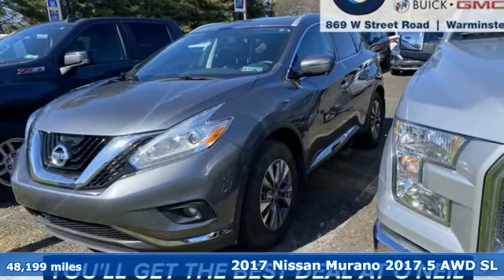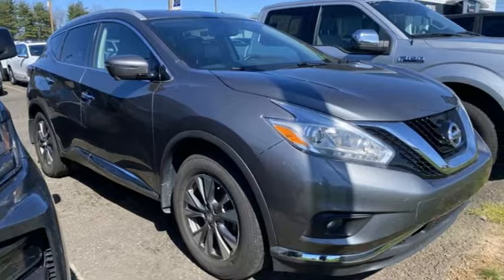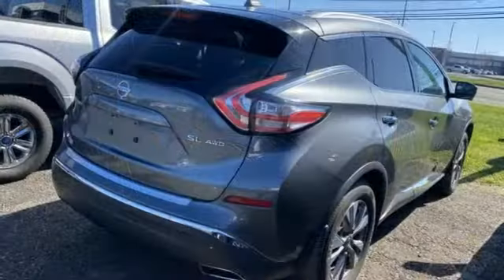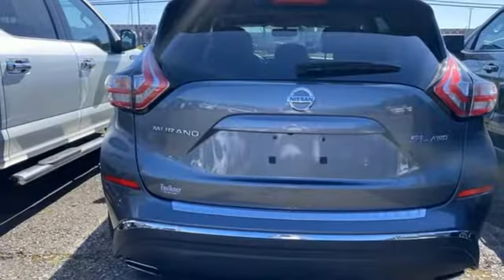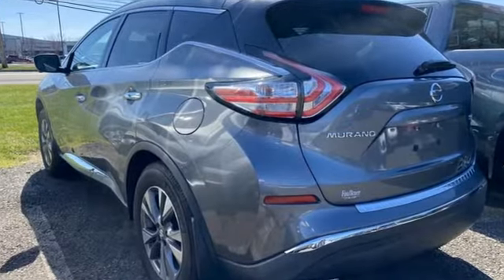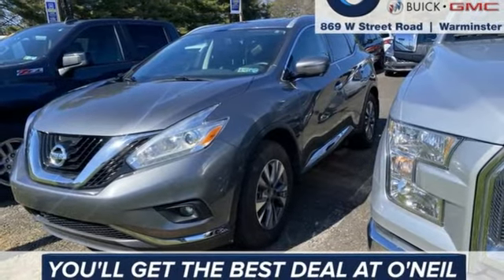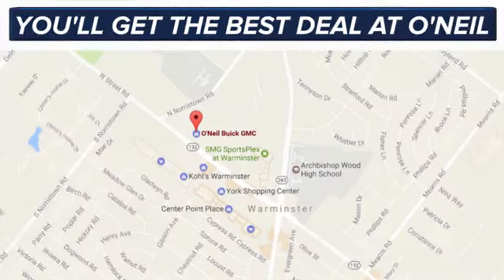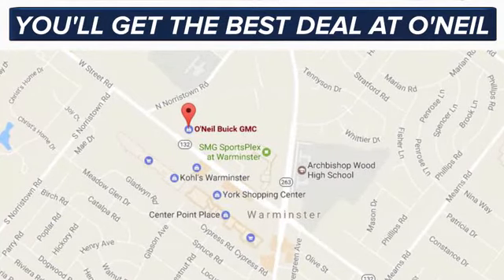Used 2017 Nissan Murano Warminster PA Philadelphia, PA #99-7153A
Year: 2017
Make: Nissan
Model: Murano
Trim: SL
Engine: 3.5L V6
Transmission: CVT with Xtronic
Color: Gray
Interior: Graphite
Mileage: 48199
Stock #: 99-7153A
VIN: 5N1AZ2MH1HN155138
Recent Arrival! This 2017 Nissan Murano SL in Gun Metallic features: 3.5L V6 CVT with Xtronic AWD Clean CARFAX.brbrOdometer is 6660 miles below market average! 21/28 City/Highway MPGbrbrbrOur model lineup is second to none! Make sure you swing in today to get an incredible deal on many new and used Buick and GMC models. These vehicles come packed full of features including a one-of-a-kind navigation system that will get you to any location efficiently and safely. Have kids and want to keep them entertained? Our Rear Seat DVD equipped vehicles will have them settled in for those long trips.

Address:
869 West Street Road